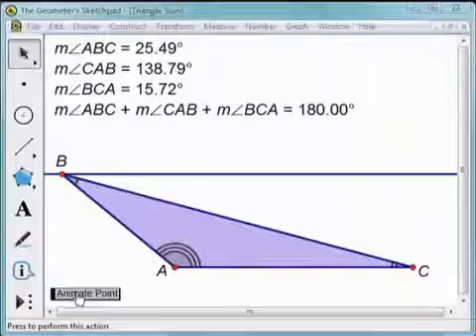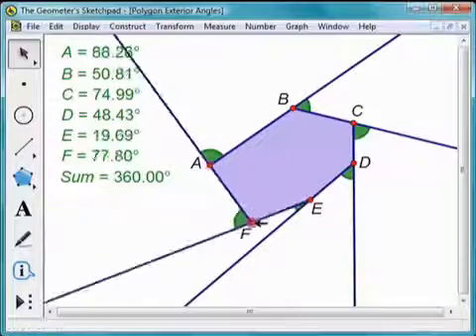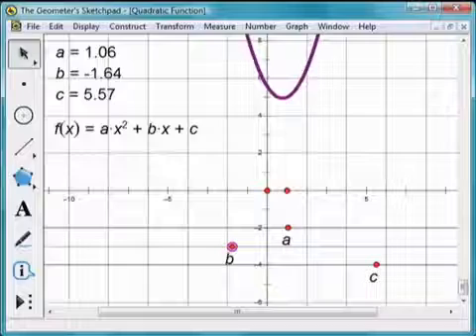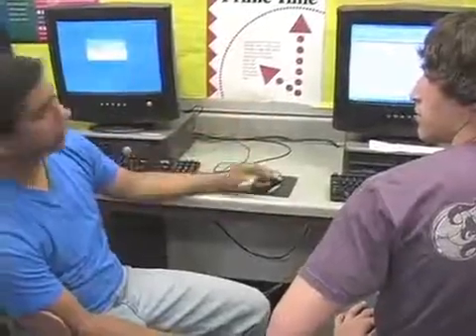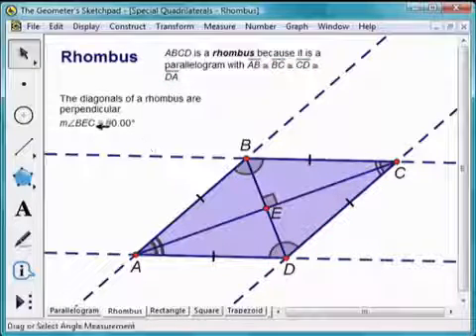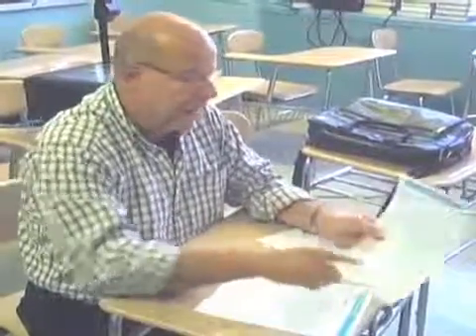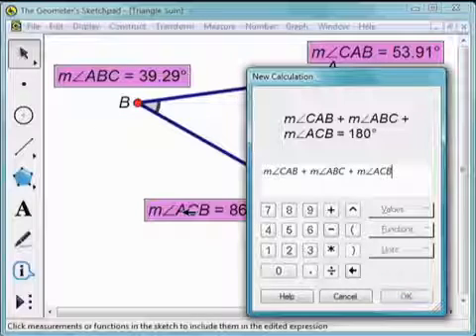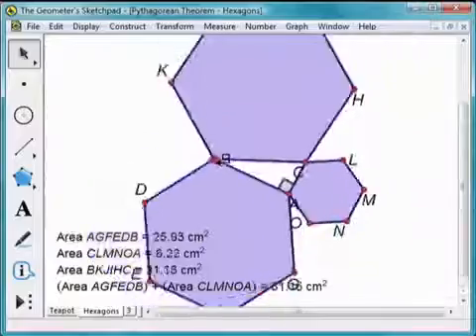Why Teach with Sketchpad?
This video gives feedback from teachers and students about their positive experiences using Sketchpad in the classroom to investigatively learn and teach various parts of mathematics.